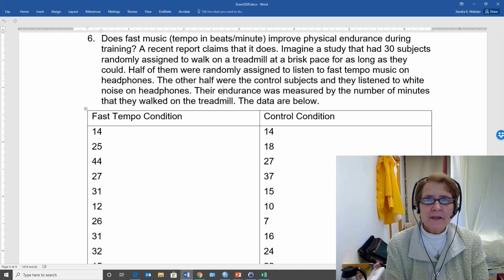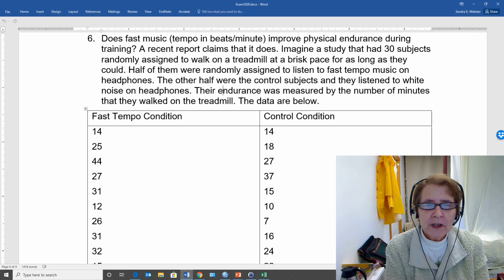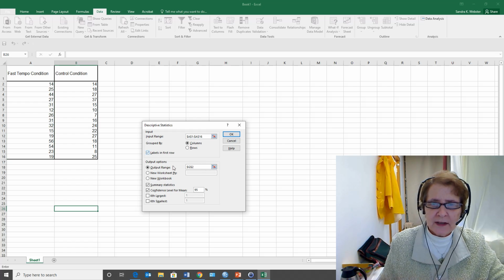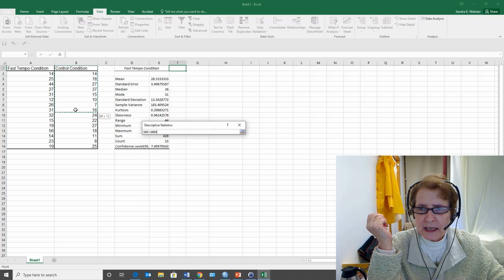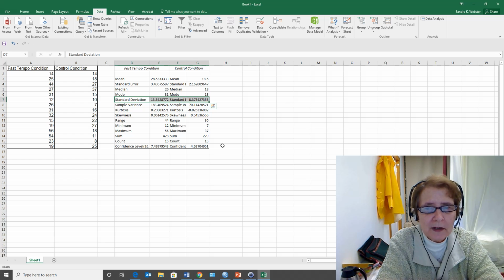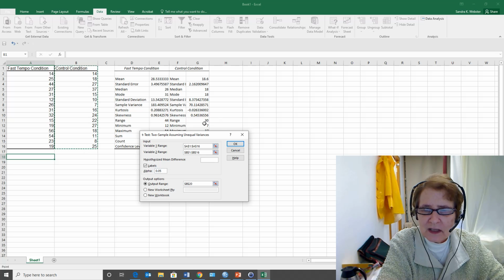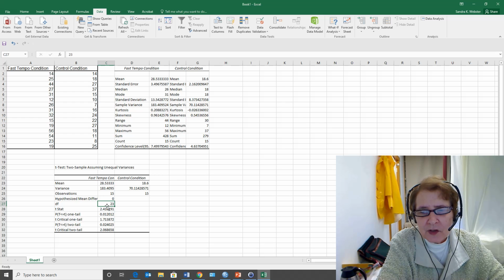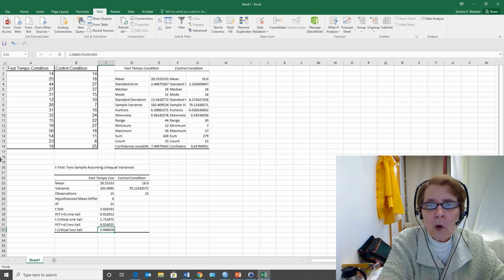Independent Samples t-test using Excel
Dr. Sandra K. Webster presents an example of how to do an independent samples (between groups) Student's t-test assuming unequal variances using the Stat Pack in Excel.